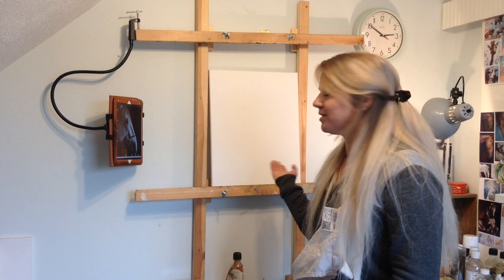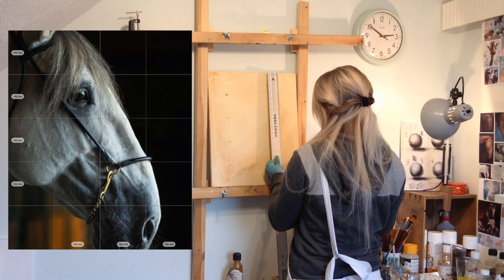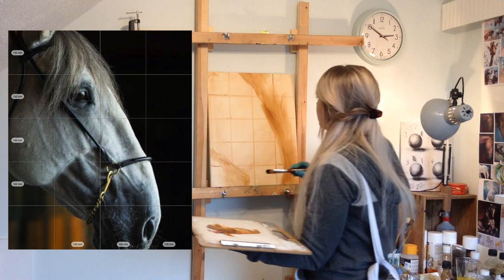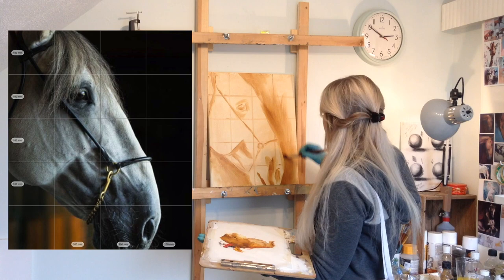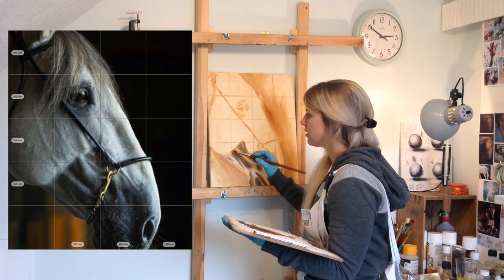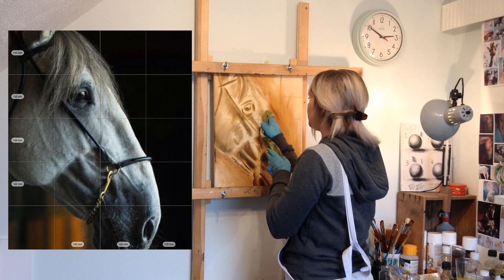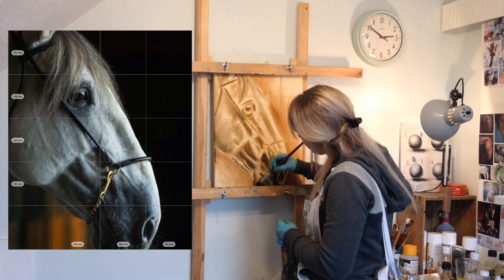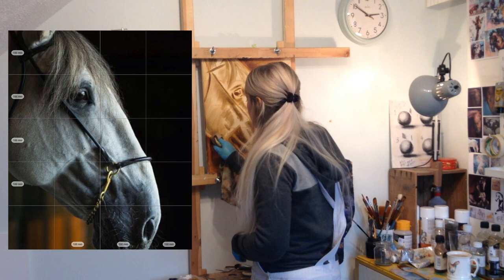Underpainting for a horse oil painting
Hello budding oil painters!

This is a quick video showing the early stages of how I create an oil painting. First I rub an oil wash all over the canvas, then grid up using oil paint. I use the Jacksons ArtGrid app to grid up my photo. I got this wonderful reference photo from Karen Broemmelsick who kindly lets artists use her photos for their artwork.

Any questions just ask in the comments below